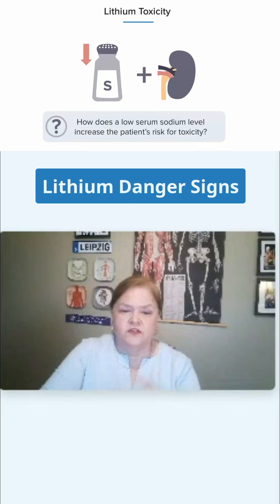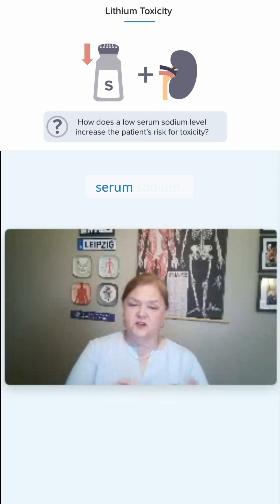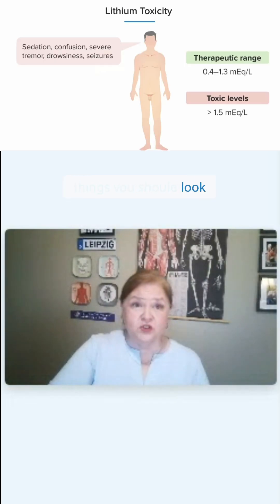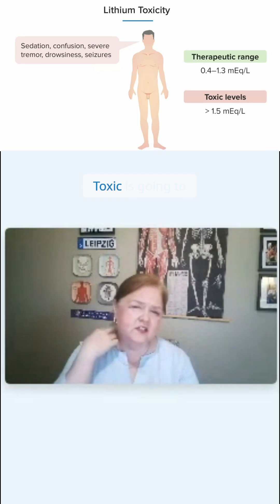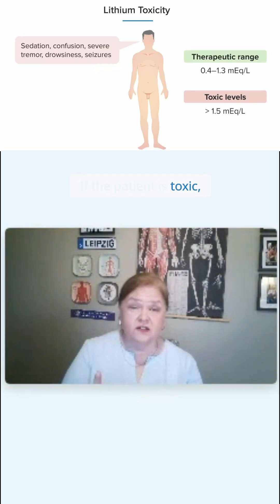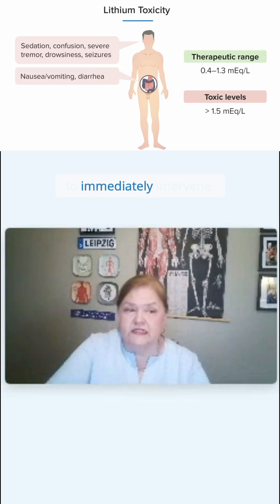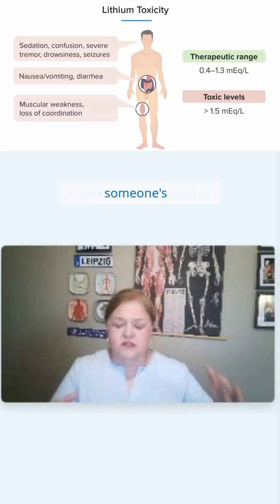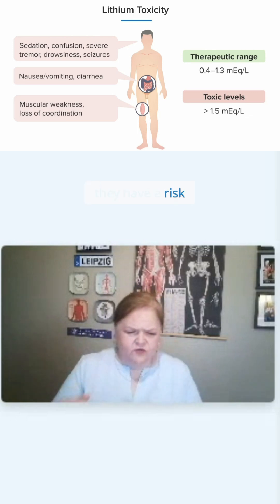Lithium Toxicity: What Nurses Must Know ⚠️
In this quick yet crucial nursing tip, we break down why low serum sodium increases the risk of lithium toxicity—a must-know for every nursing student and nurse! 🧠

When sodium levels drop, the kidneys attempt to reabsorb sodium, but they can't always tell the difference between sodium and lithium. This increases the risk of lithium accumulation, leading to potentially toxic blood levels.

This short video highlights:
- The mechanism of lithium reabsorption in the kidneys
- Early and late signs of lithium toxicity
- Why symptoms like nausea, vomiting, diarrhea, sedation, confusion, tremors, and muscle weakness shouldn't be ignored
- The importance of routine lab monitoring for patients on lithium therapy
- How toxicity can develop even without lab results, and why clinical signs matter

If you're preparing for NCLEX, a clinical rotation, or pharmacology exams, this clip is packed with knowledge you can apply immediately in patient care.

► THE PROF 🩺
Dr. Rhonda Lawes is a Certified Nurse Educator (CNE) and an Assistant Professor at the University of Oklahoma College of Nursing, USA. She specializes in using cognitive learning science to help nursing students maximize their study effectiveness. At Lecturio, she serves as the Director of Nursing Education Programs and teaches courses in Pharmacology, Medical-Surgical Nursing, and Pathophysiology. 💉

► RELATED VIDEOS - If you liked this video and need some more information about the subject, you’ll probably want to check the following videos out